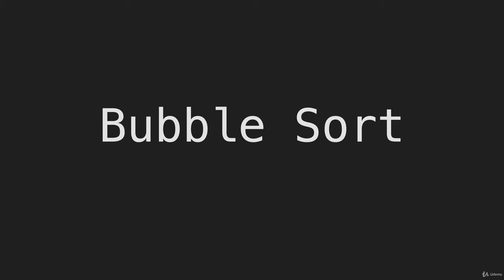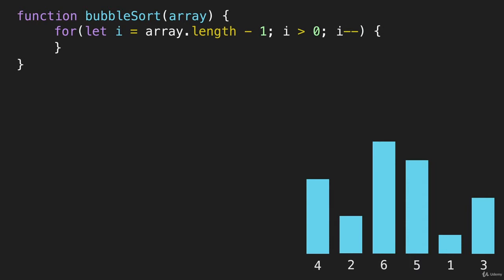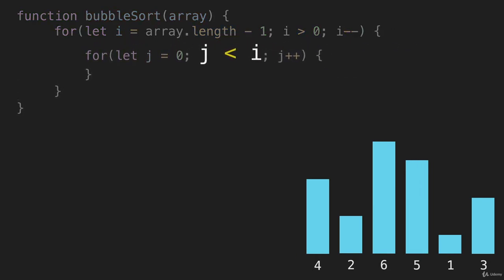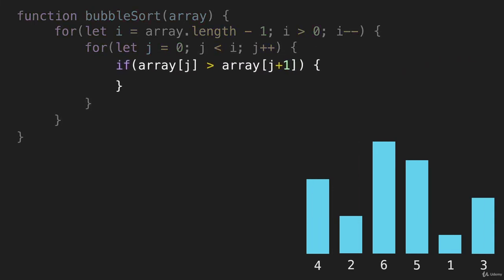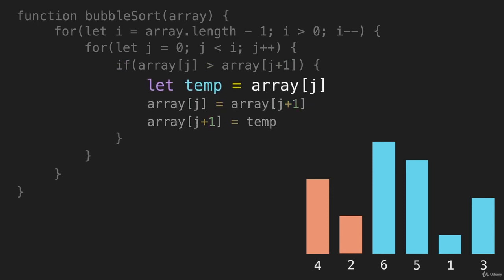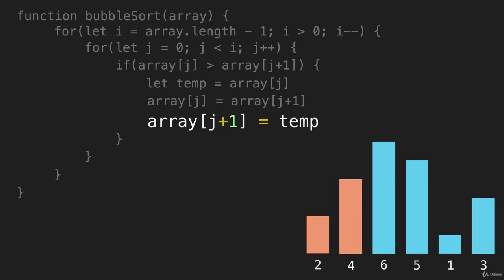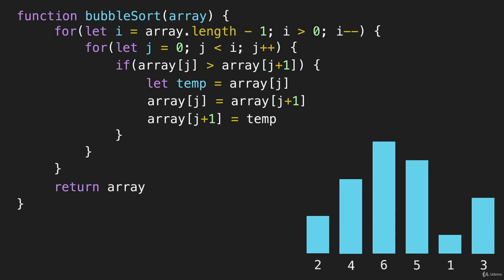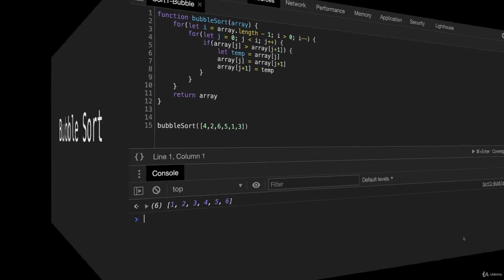2 Bubble Sort Code Algorithm Basic Sorts JavaScript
Algorithm Basic Sorts JavaScript